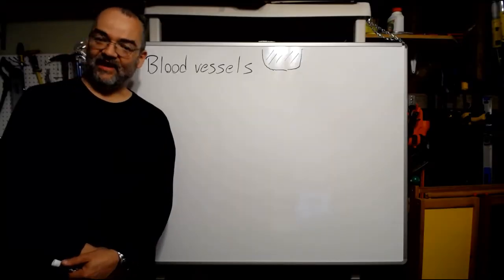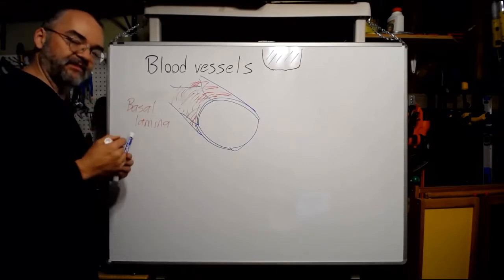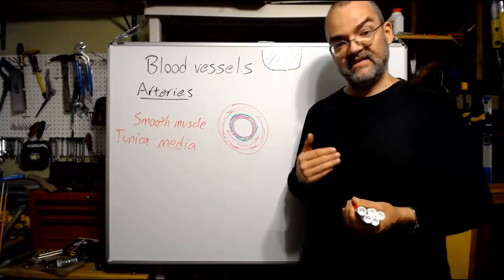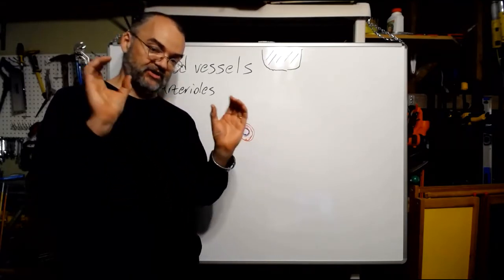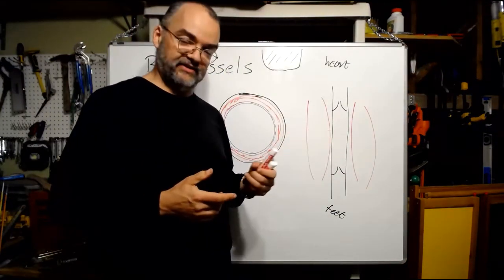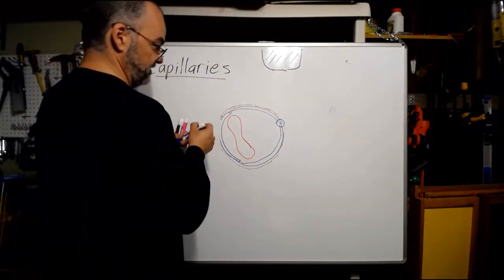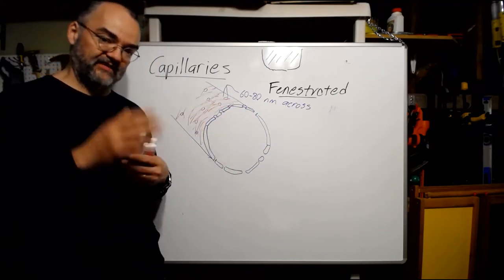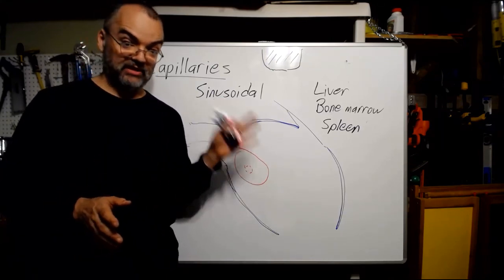Lecture CV-4d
Cardiovascular system, lecture 4, part 4 of 5